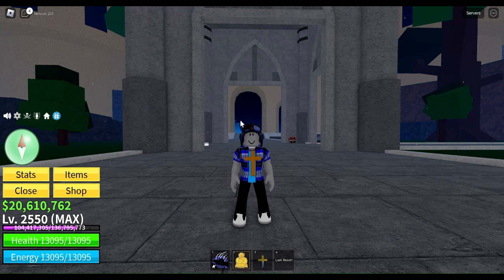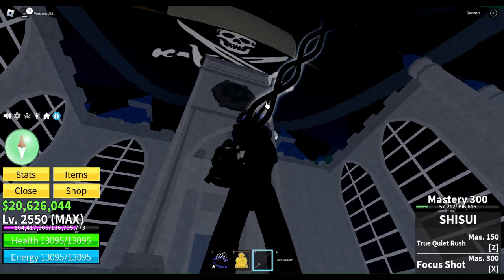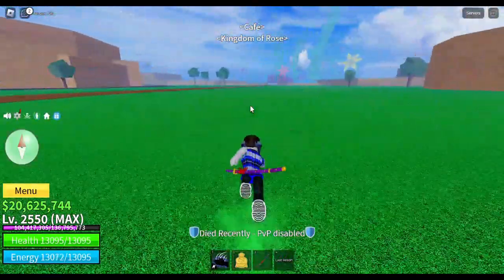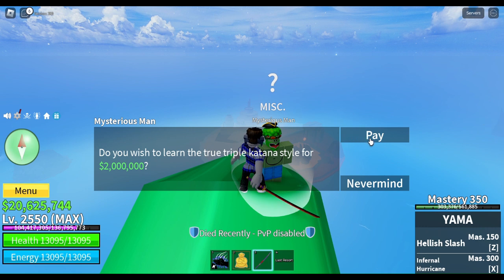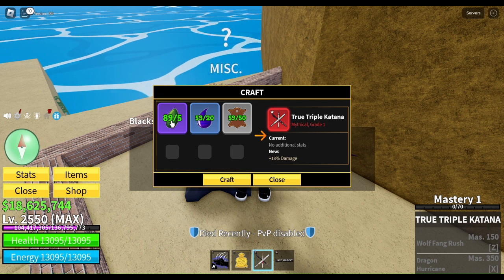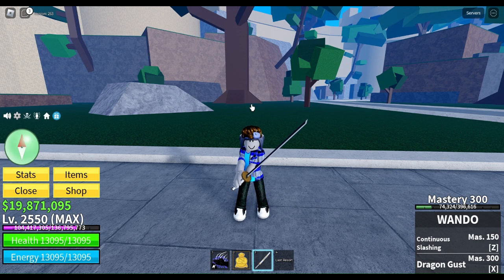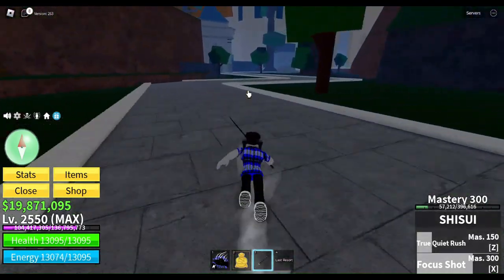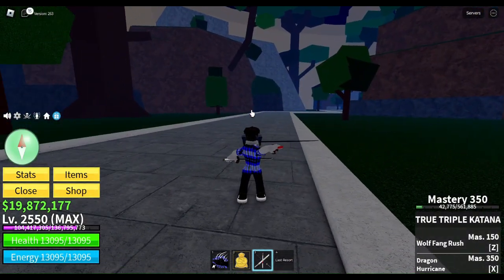I Got The True Triple Katana in Blox Fruits (Roblox)